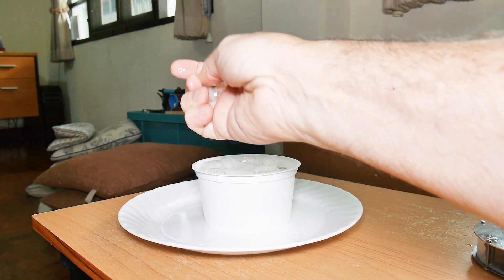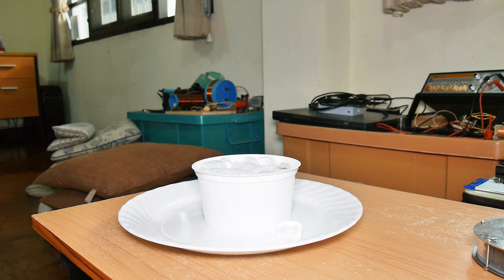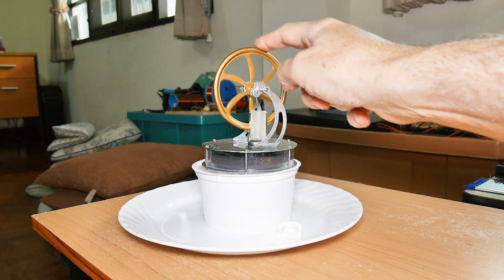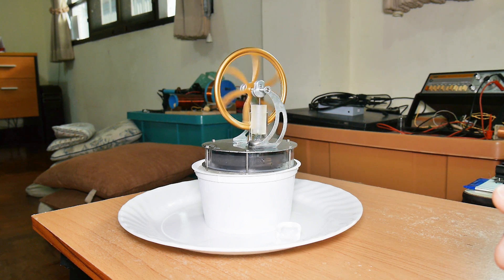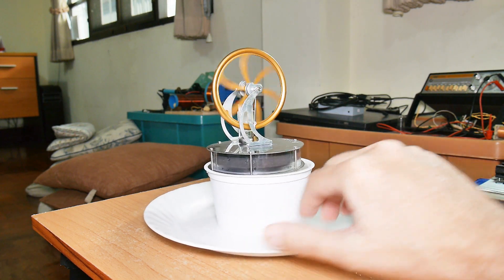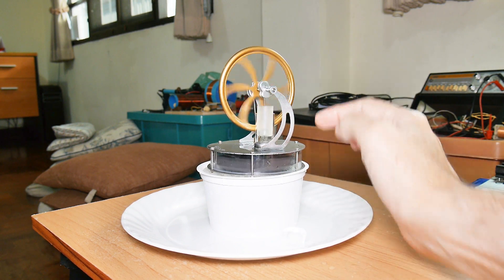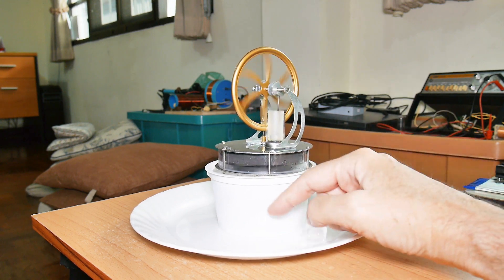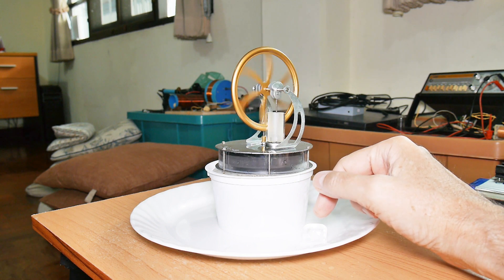Stirling Engine That Uses Ice for "Fuel"???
Stirling engine using ice for "fuel."  Stirling engines run on a difference between 2 temperatures.  By using ice for the low temp, the Stirling engine operates by moving heat from the air into the cold sink / ice.  This is a safe alternative to hot water to demonstrate the engine to children.

The amount of ice in the video allowed it to run for over 2 hours (depends on several factors, like room temp, engine speed, etc.)

OK, the "fuel" for this engine is TECHNICALLY mostly hydrogen being fused in the sun because the electricity to freeze it came from solar, but it's a "fuel" in the sense it is consumed to create motion.

WARNING: Hot parts, open flame, flammable liquids.  Danger of fire and burns.  Not for children.  This model vibrates badly and the fuel can gets way too hot.  Use proper precaution.  If you don't know, learn first or do not do it.